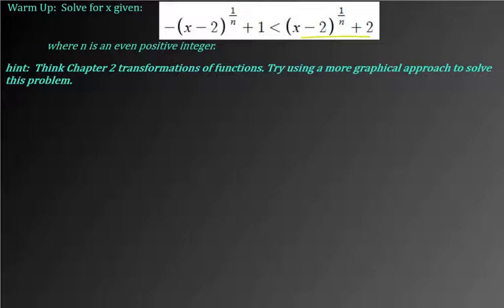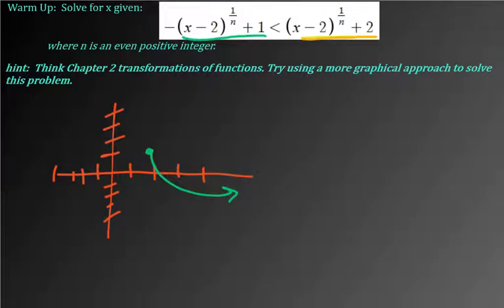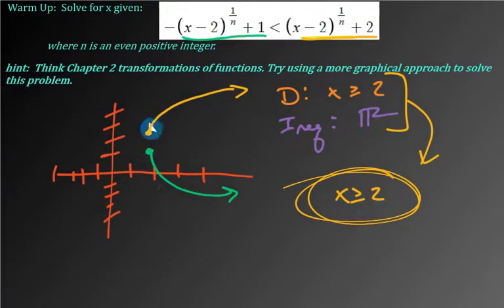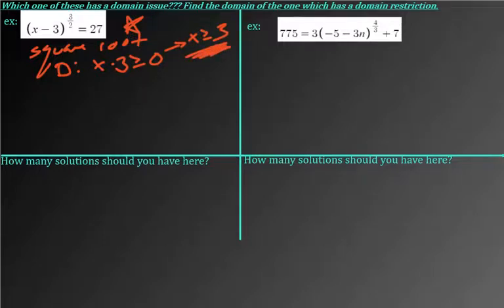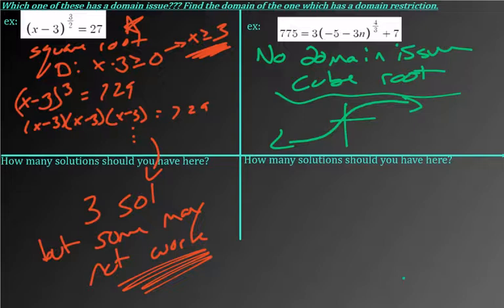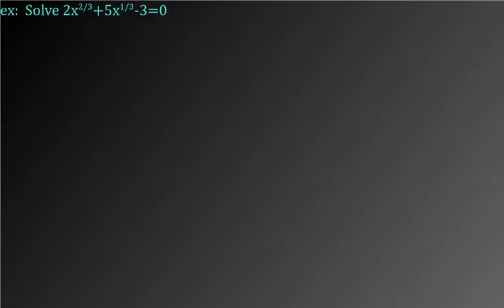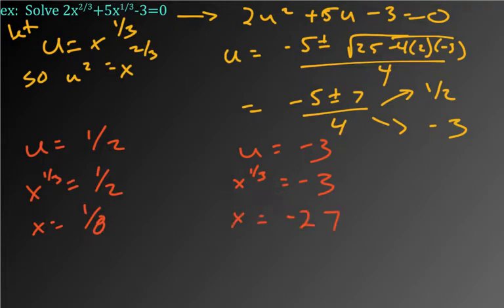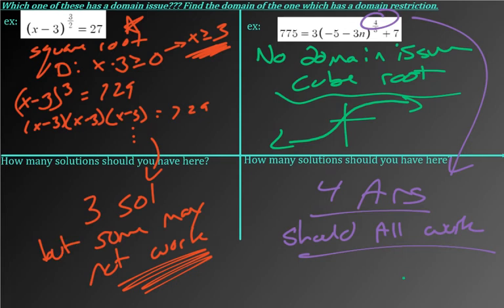Ch 6.9 - Algebra 2 - Rational Root Equations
What is x^{5/6}, well it turns out to not be that confusing at all if you just understand how powers of powers work in algebra as well as understand polynomial and root functions well. This video takes time to explain how we go about solve problems with terms in this form.